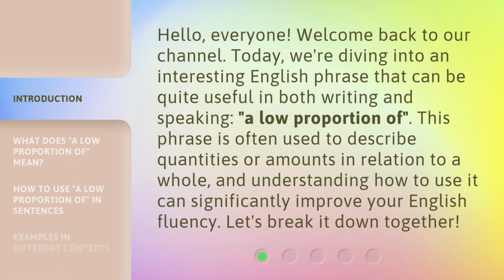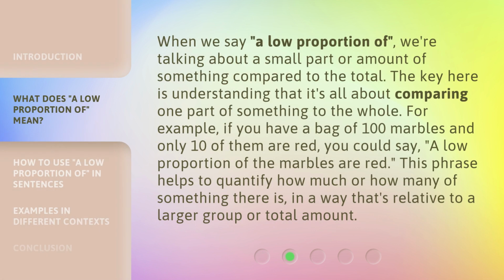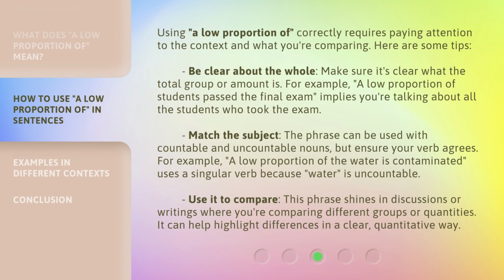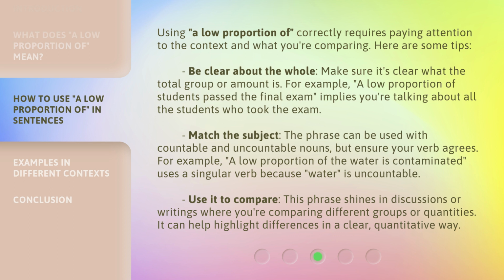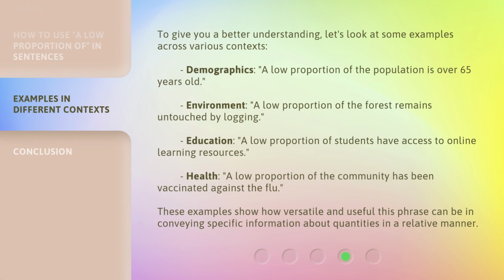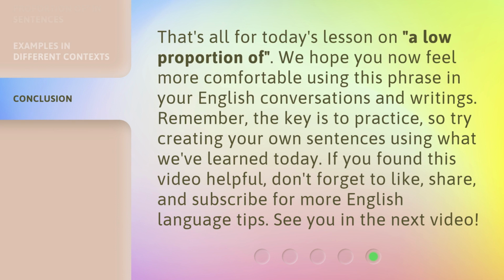Understanding "A Low Proportion Of": A Simple Guide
Decoding 'A Low Proportion Of': Easy Explanation • Learn how to understand and interpret the phrase 'A Low Proportion Of' in a simple and straightforward way. This guide will help clarify any confusion and make it easy to grasp the concept.

00:00 • Introduction - Understanding "A Low Proportion Of": A Simple Guide
00:35 • What Does "A Low Proportion Of" Mean?
01:08 • How to Use "A Low Proportion Of" in Sentences
02:03 • Examples in Different Contexts